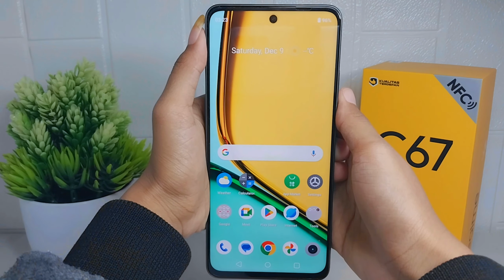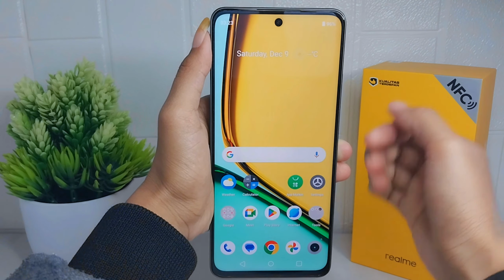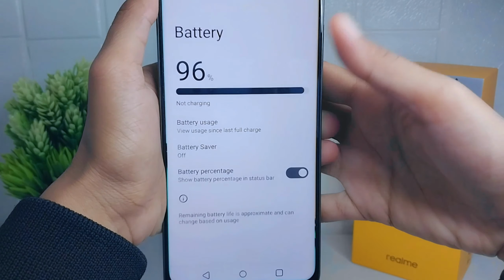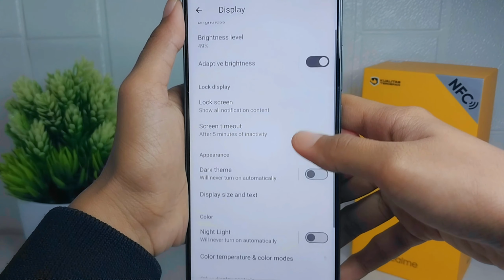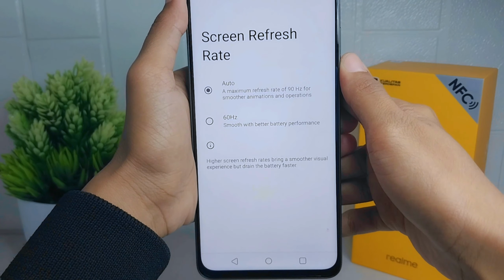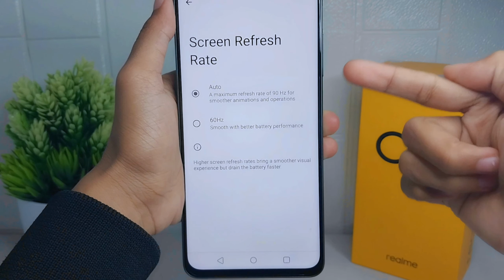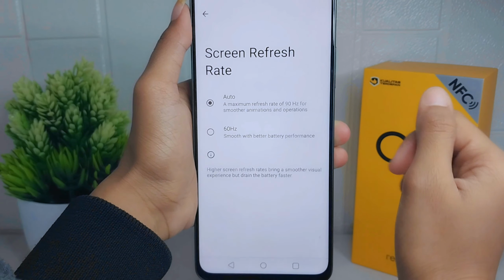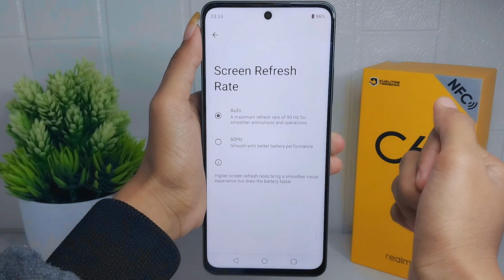How To Change Refresh Rate In Realme C67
This tutorial deals with search:
how to change refresh rate
realme c67
how to change refresh rate in realme
how to change refresh rate realme c67.